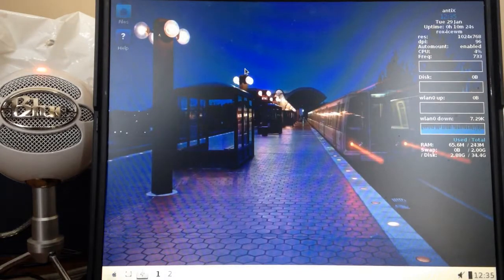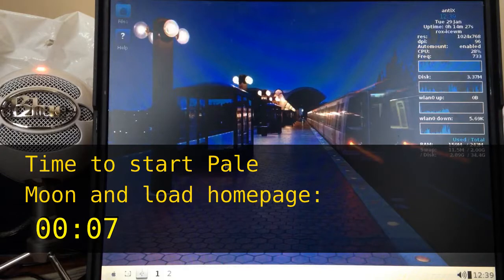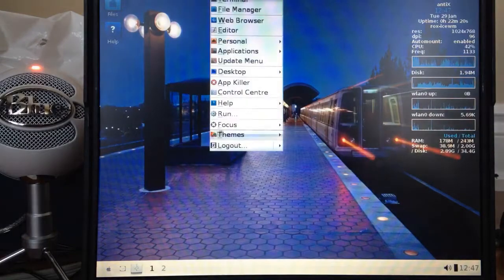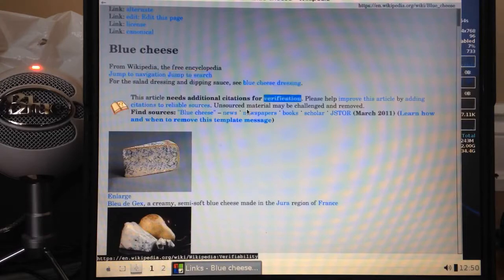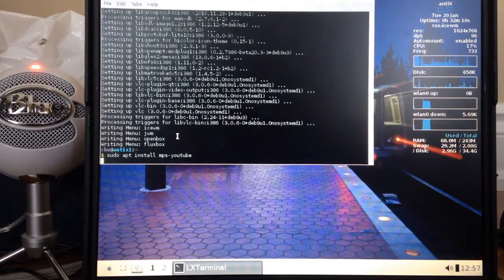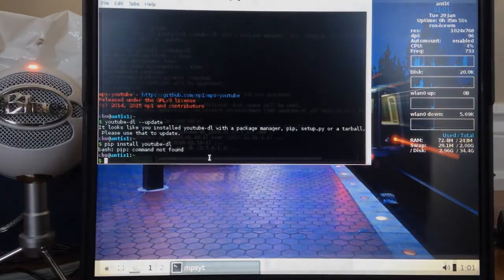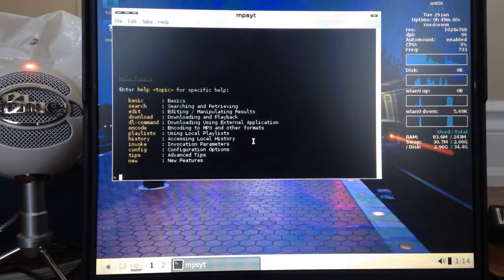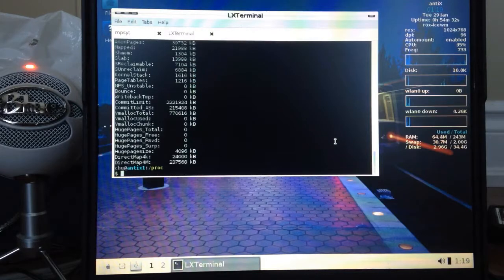Pale Moon Browser, Links 2 & mps-youtube on a 15+ year old computer running antiX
An old IBM T23 laptop computer running "antiX" - a lightweight Linux distro based on Debian.

In this edited footage, I try out the following software:
0:45 Firefox (web browser)
3:55 Pale Moon (web browser)
10:00 Links 2 (web browser)
17:45 mps-youtube (YouTube browser) - false start
21:40 mps-youtube - mixed results

This is a follow-up video to the ones I posted in 2018 showing antiX & Lubuntu running on an old desktop PC.